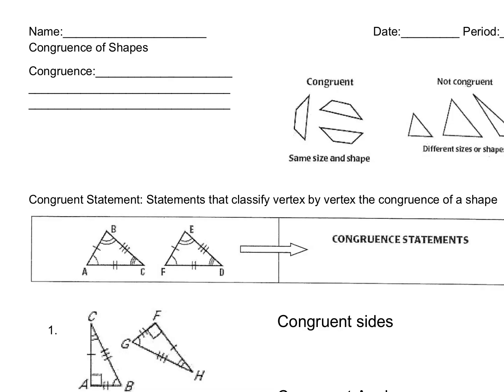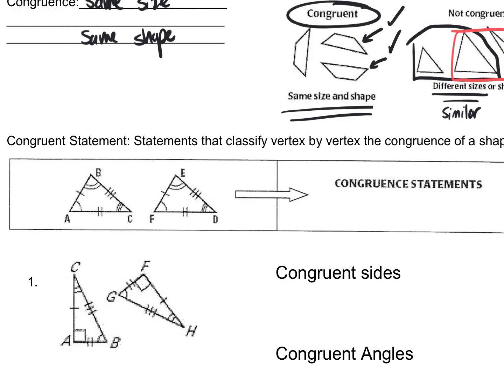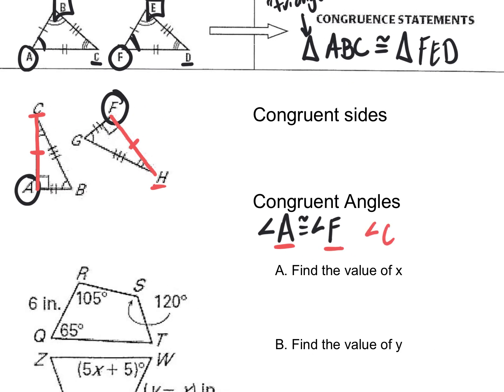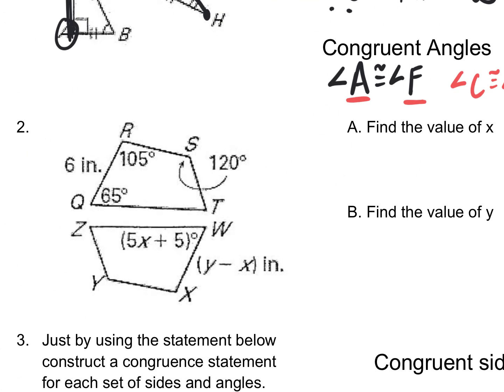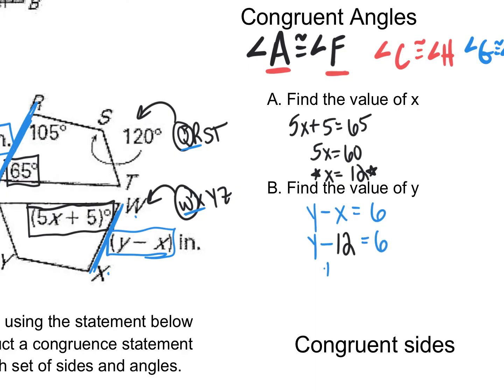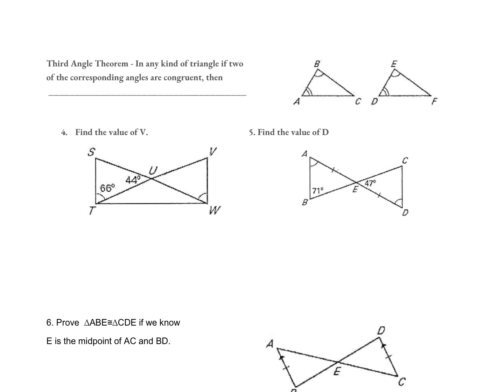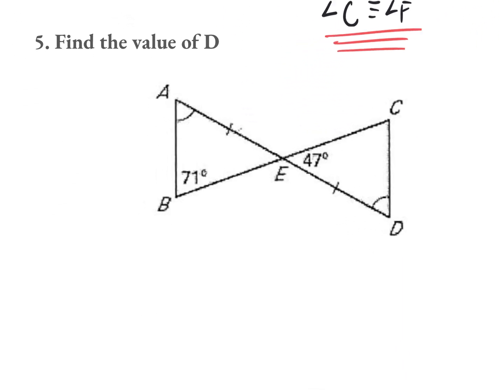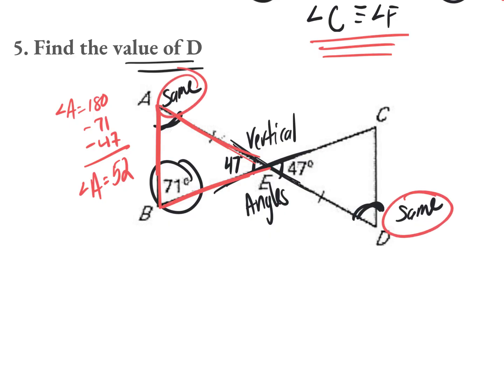Geo U4L1 Notes